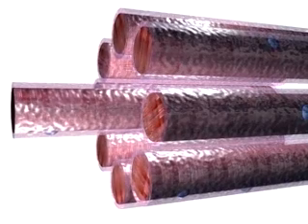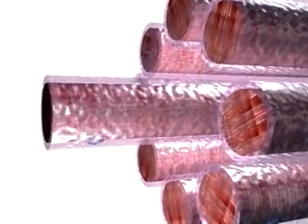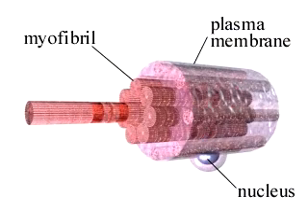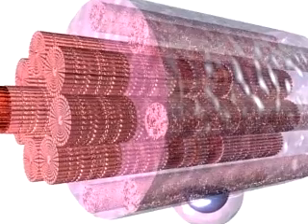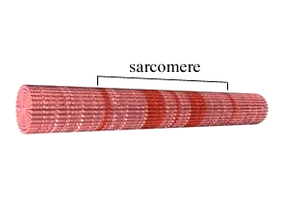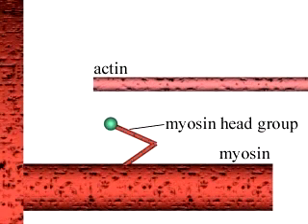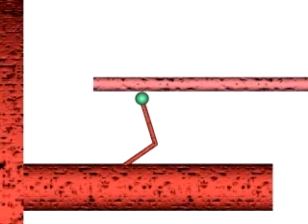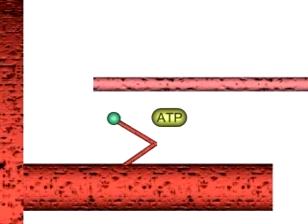contraction of the muscles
describtion of how the muscles contract in details.